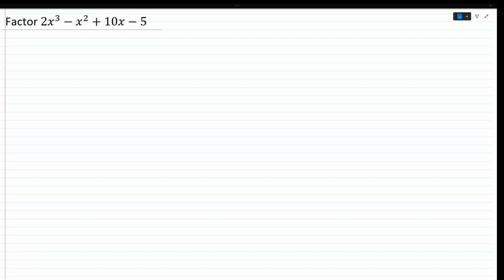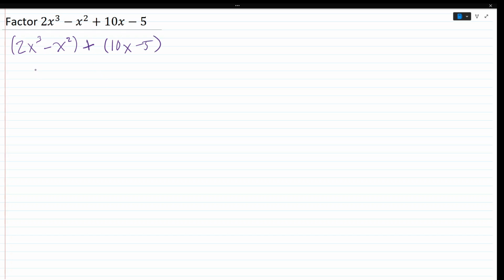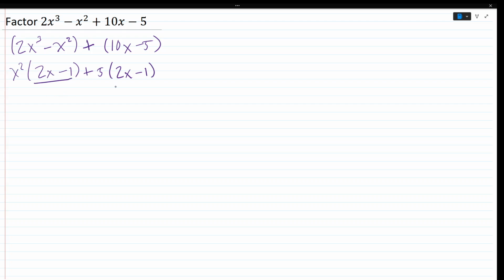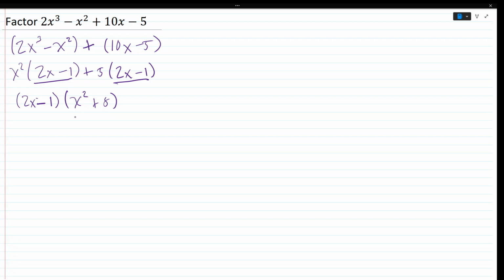Factor by Grouping Example 2